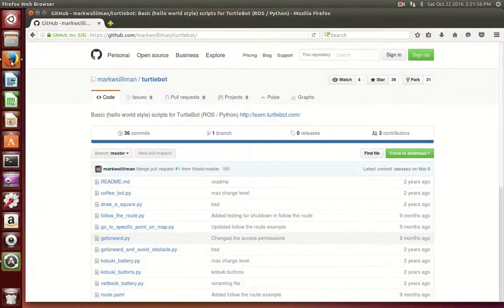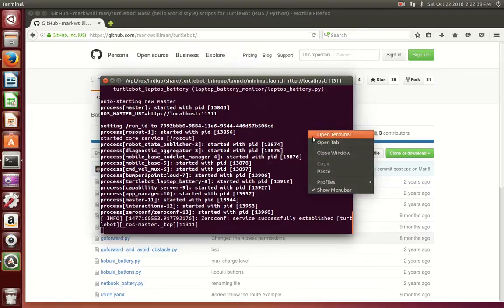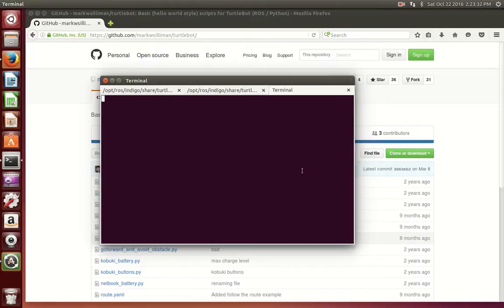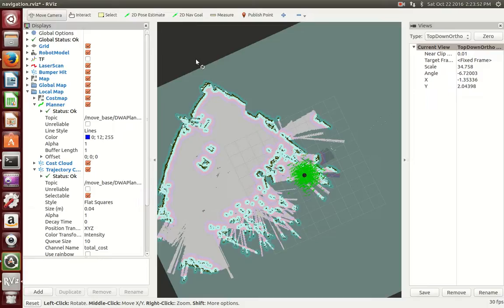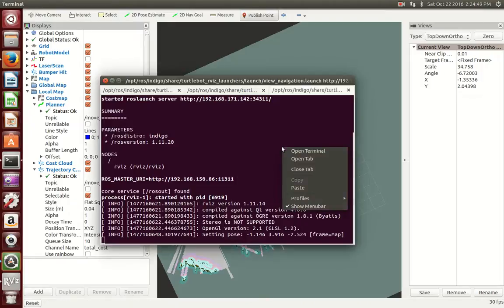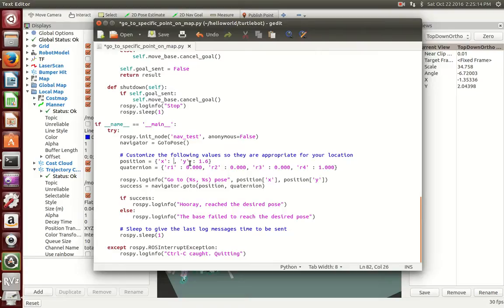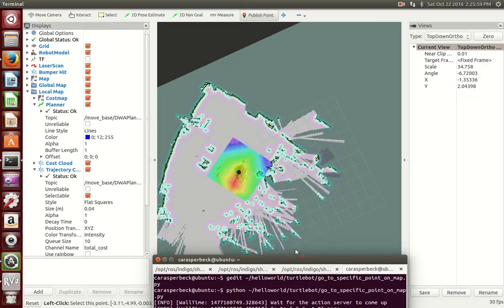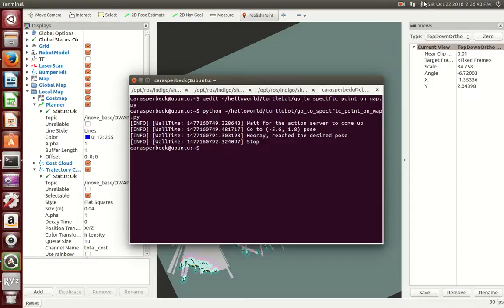Autonomous Driving Robots With Code by Inputting Coordinates On Map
Learn how to drive TurtleBot autonomously using code by telling the robot what coordinates to drive to.